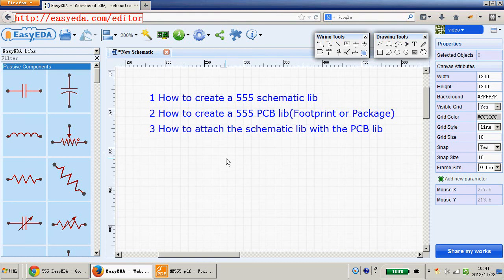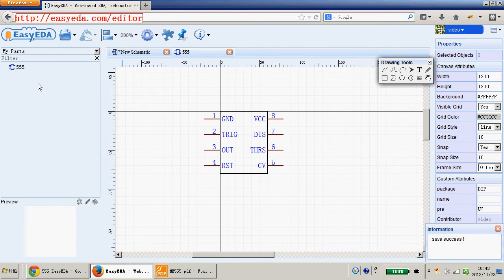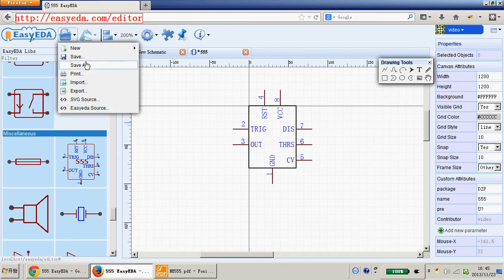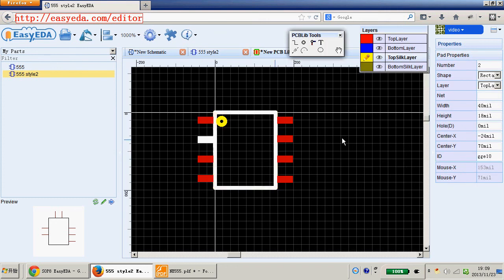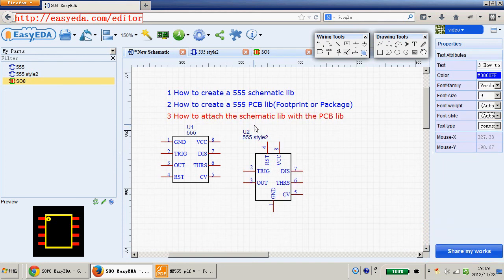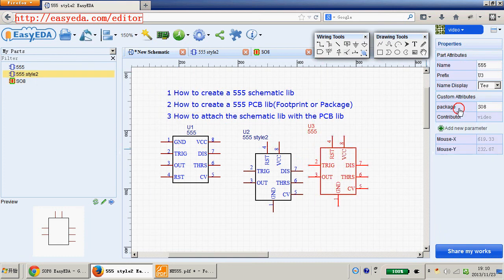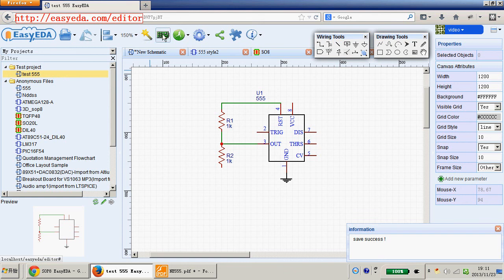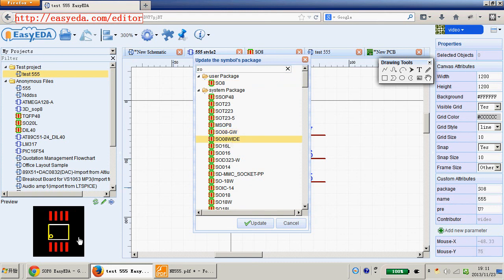How to create Schematic lib and PCB lib in EasyEDA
EasyEDA - A simple and powerful online electronic circuit design tool, PCB design tool, free and easier.